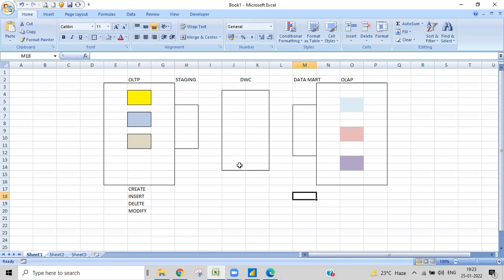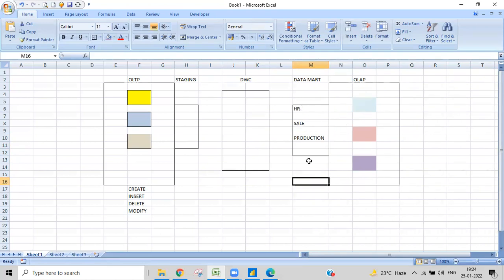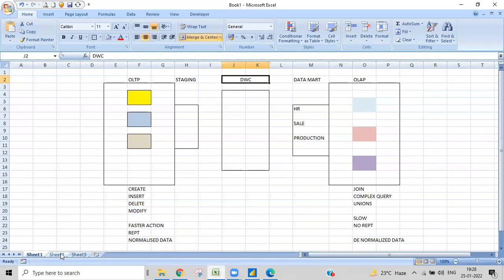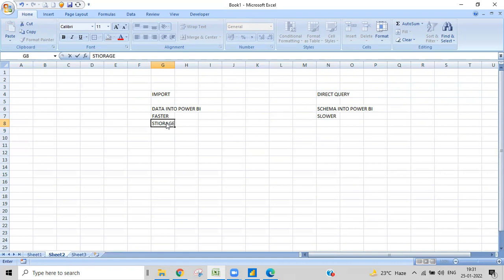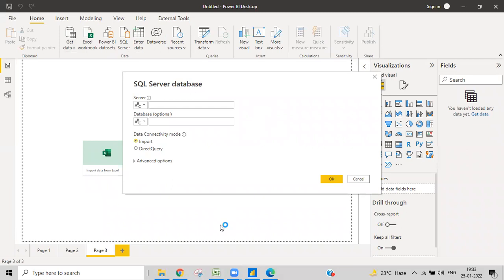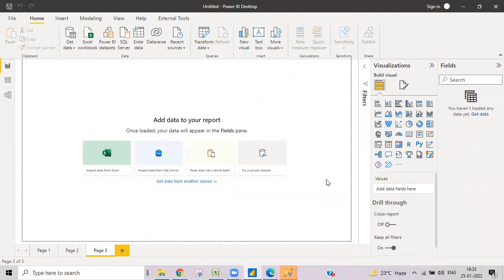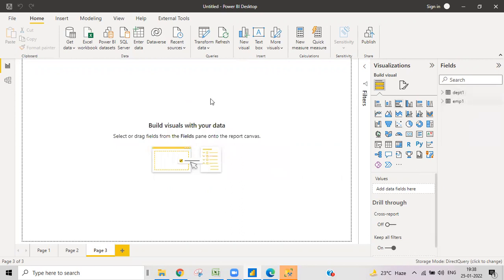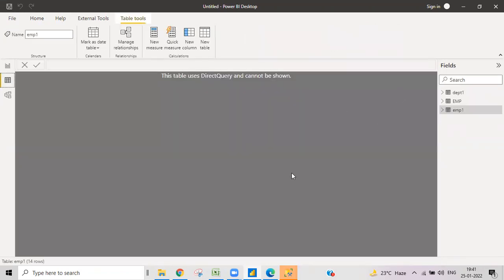POWER BI || DAT WAREHOUSE CONCEPTS || CONNECTION MODES